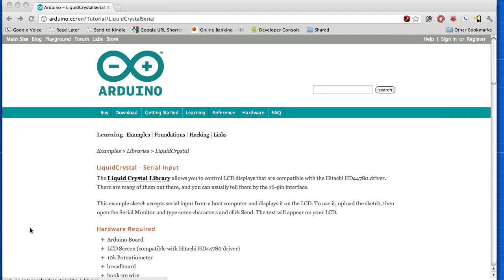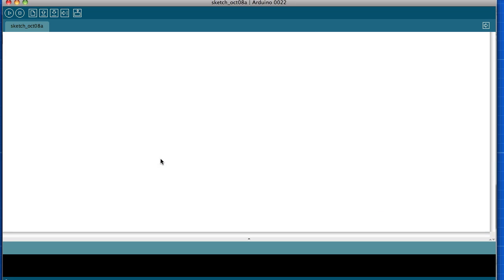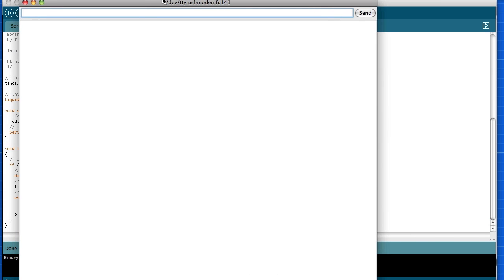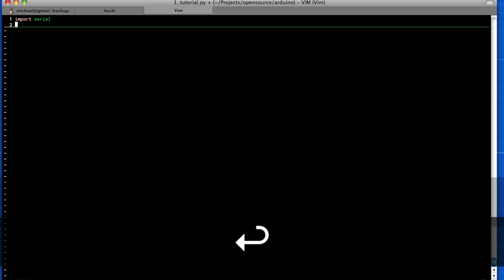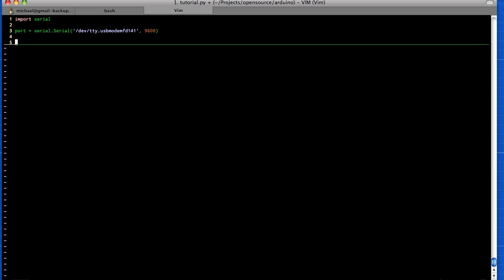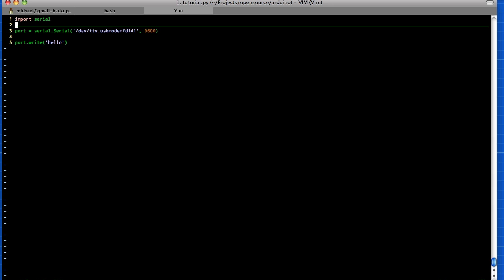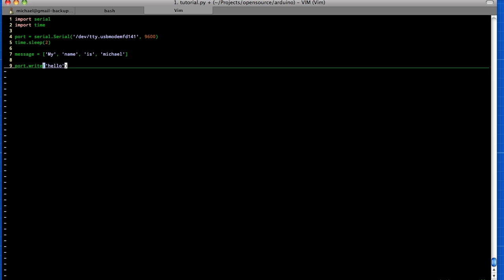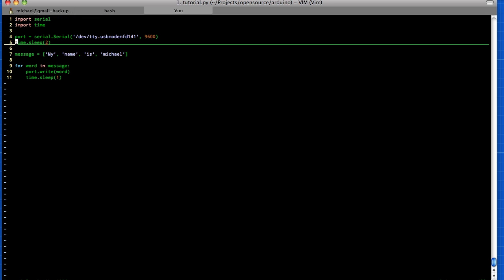Fix Python talking to an Arduino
If you are having issues with python talking to an Arduino then watch this.  I show you how to fix it.